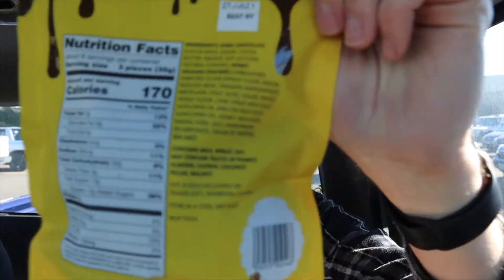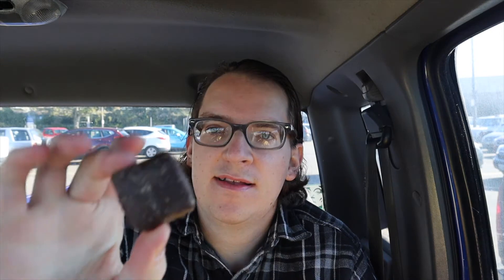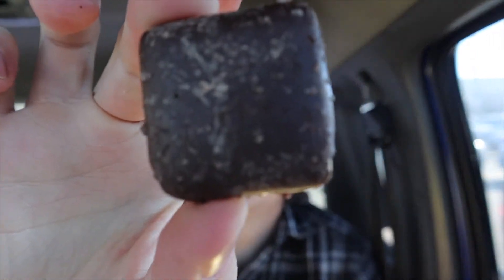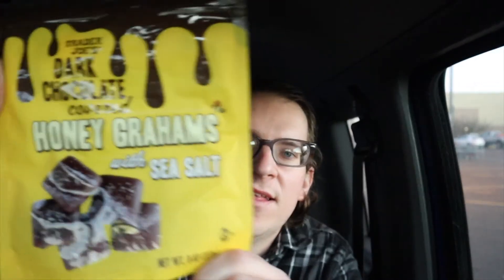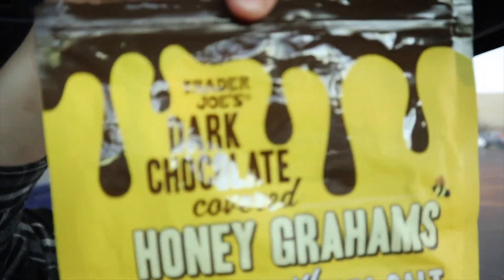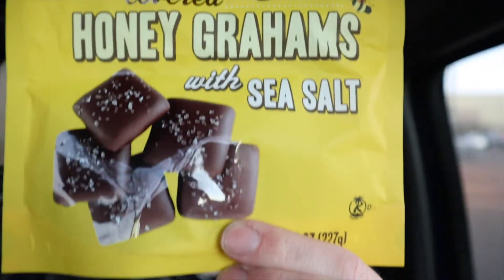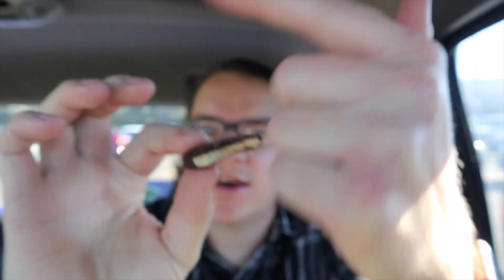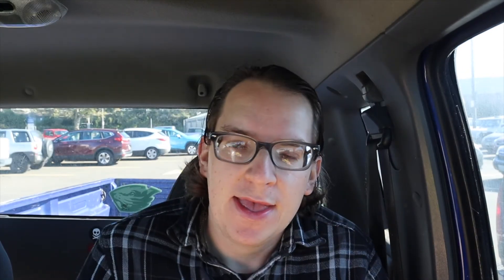Dark chocolate covered graham crackers with sea salt | trader Joe’s review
This is my review of the dark chocolate graham crackers with sea salt from Trader Joe’s